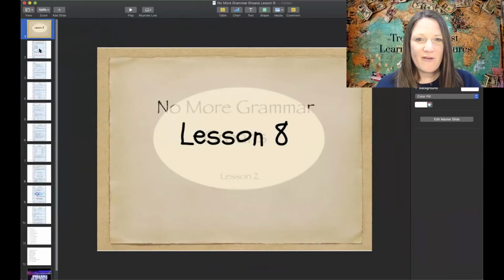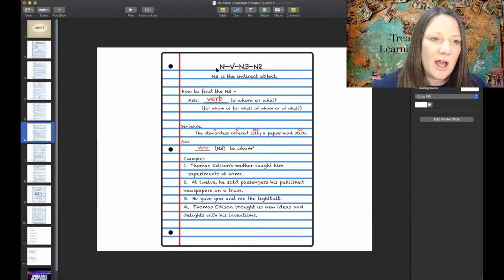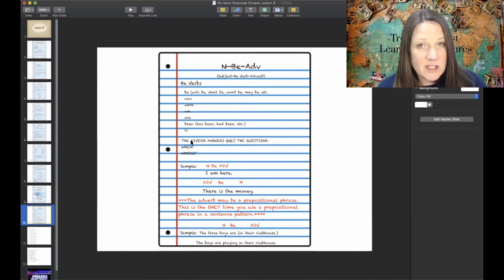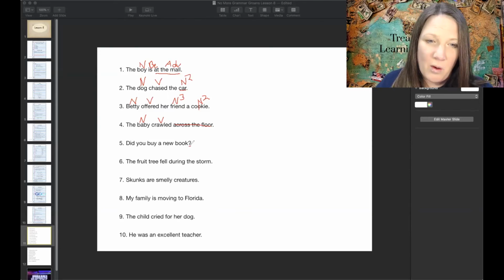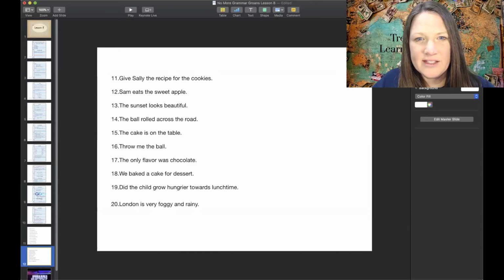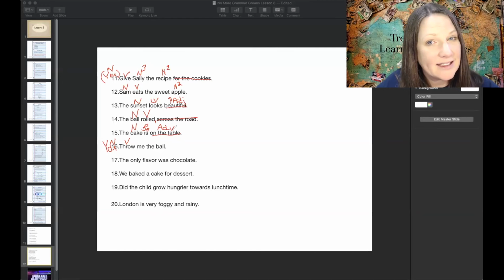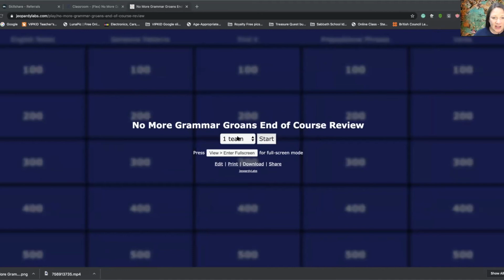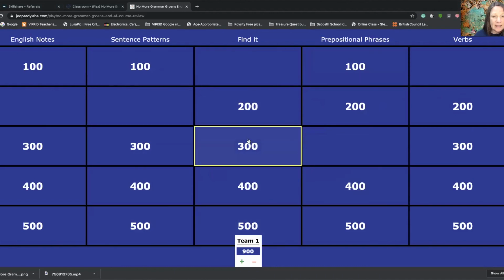No More Grammar Groans Lesson 8 of 8 Review Direct Objects, Indirect Objects, Subjects, Verbs, +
This video is about No More Grammar Groans reviewing all 6 sentences patterns. It is the 8th lesson in my No More Grammar Groans Course.  Students will review all the sentence patterns and demonstrate they are very familiar  and comfortable with parts of speech and the sentence patterns. Students will be able to easily identify them by the end of class. This video was listed as a Video course on another platform but they don't have that option anymore so I have posted these on Youtube free of charge.  You will hear references to emailing me, etc.  That was for my students.

You can find the handouts that go with this lesson in my Teachers Pay Teachers store.